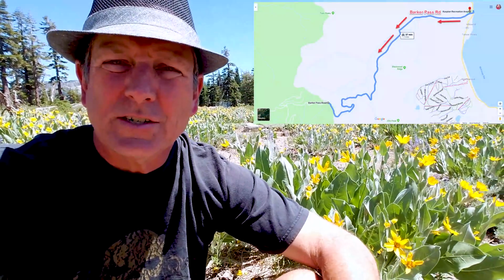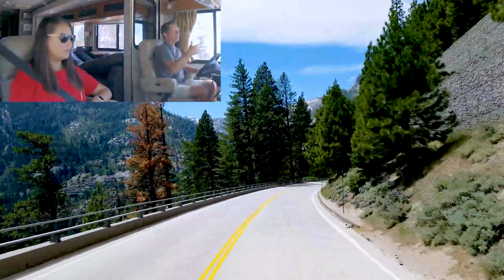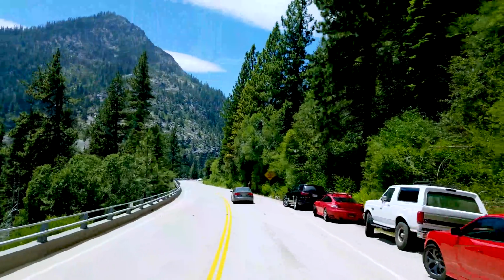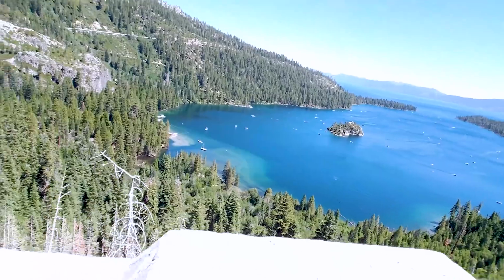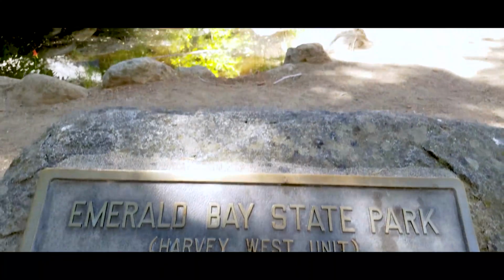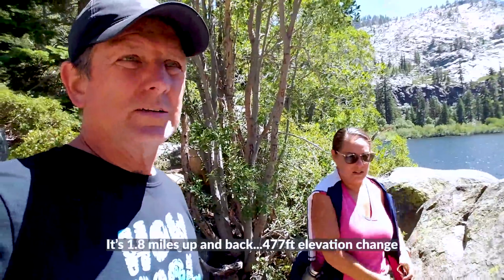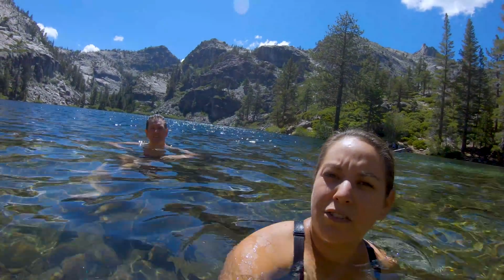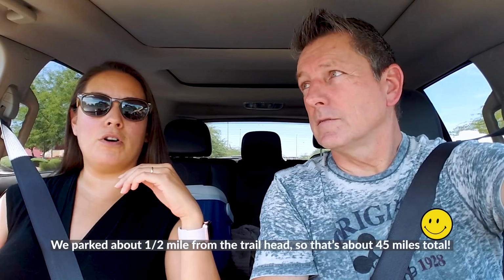Chilly Dip in Eagle Lake Near Lake Tahoe | The Motorhome Experiment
Class A Motorhome RV Living: Season 4 EP049 July 20-22, 2019 Get more of our stuff

In this episode, we explore historic Vikingsholm in Emerald Bay on Lake Tahoe.

Vikingsholm was built in 1928/1929 by Mrs Lora Knight, as a summer home. It is one of the best example of Scandinavian architecture in the United States.

After the challenging 1.7 miles hike, down and back, with over 300ft of elevation change, we decided we hadn't had a enough. We continued for another 1.8 mile out and back hike to Eagle Lake, which has over 400 ft of elevation change!

It was a beautiful hike with a rewarding, ice-cold dip in Eagle Lake.

All in all, a pretty spectacular day!

We hope you enjoy coming along for the ride...er, hike! Paul & Lorena

If you shop at Amazon.com you can show your support without spending extra!  That's right, you get the same great prices, and help us keep bringing you the best content we can by shopping at Amazon.

Want to save 50% on hundreds of campgrounds and help us keep the channel rocking!? Get Passport America today and you've done your part...

This is the gear we use:

CAMERAS:
Pansonic GH5
Nikon D5300(may be newer versions)
Zoom Lens
GoPro Hero 4 Session (Tiny and lightweight)
Drone (My New Mavic Air) I would recommend now (It is badass!)
Drone I used in 2016/2017 & Early 2018 (Typhoon H)
Canon Vixia RF300 (Newer Version RF700) - This camera is cheap, but a good start
Samsung Galaxy S5 (Shoots great video!)

CAMERA ACCESSORIES:

Bendy Camera Tripod
Camera Ballhead for Bendy Tripod
Directional mic for DSLR Cameras
Coolest Selfie Stick/Tripod Ever!
Zhiyun Smooth-II 3 Axis Handheld Gimbal Camera Mount for smart phones
GoPro Accessories/Phone Mounts
Fat Gecko Mini Camera and Camcorder Mount (my dashcam phone holder)
Ivation Phone Mount (Use With Fat Gecko)

RV GEAR:
TireMinder TPMS
Nature's Head Composting Toilet
Camco Water Filter
Camco Sewer Hose Support
Camco Water Pressure Regulator
Maxxair 7000K Deluxe Fan with Remote and White Lid
Surge Guard
The CLAM rocks!
The Clam Wind Covers

If you're looking for anything related to RV living, motorhome, living in an rv, full time rv living, living in a rv, full time rving, rv living full time, then our channel may be your cup of tea.

The Motorhome Experiment is along the lines of Gone With The Wynns, RV Love, RVGeeks, MeetTheRussos, Less Junk More Journey and Nomadic Fanatic.

Our channel is unscripted, mostly unplanned and totally unfiltered, but we have fun and try to bring our viewers along for the ride, as much as possible.

Our loosely crafted rating system works like this:
1- Forget About It
2- If You're In The Area or Drive By
3- Day Trip
4- Bucket List It

SEND STUFF TO:
Paul Charron
7582 Las Vegas Blvd S #174